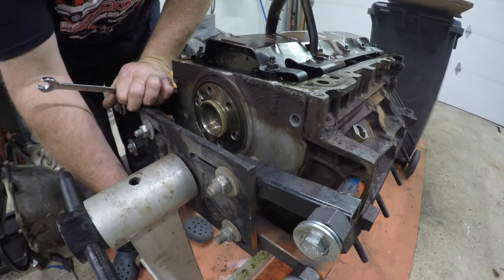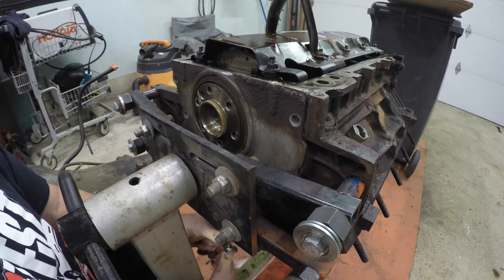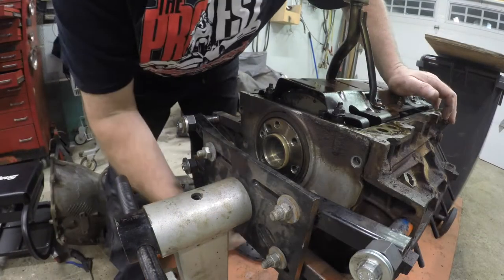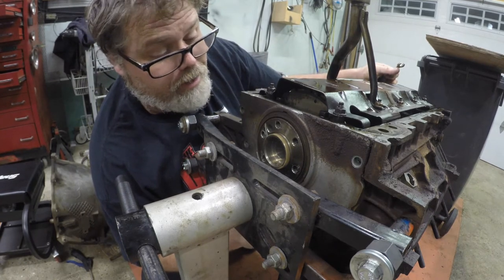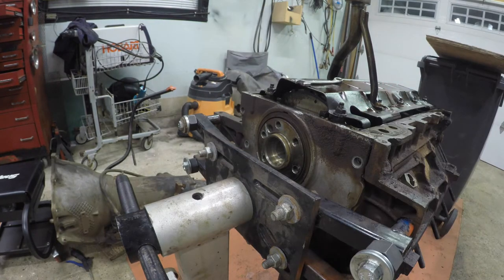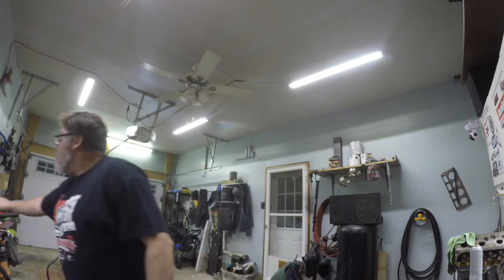LS Rear Main Plate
Little chat well removing rear main pan seal on my Ls

BillSiff (GoGlass)
1289 Confederation St,
Unit 3
Sarnia Ont.
Canada
N7S 4M7

2540 Lapeer Rd,
Port Huron,